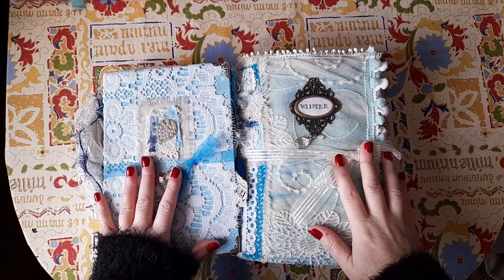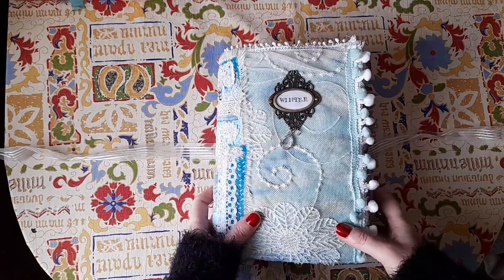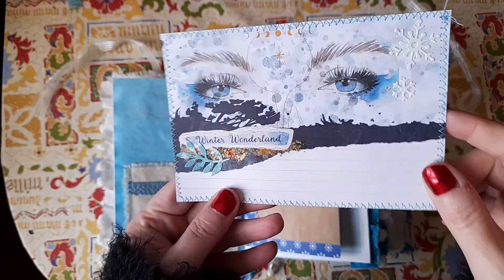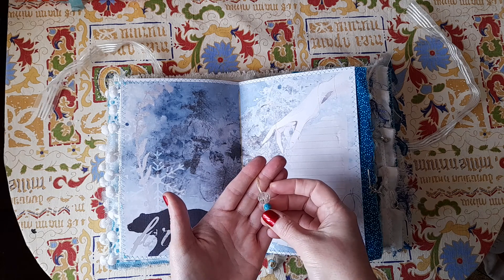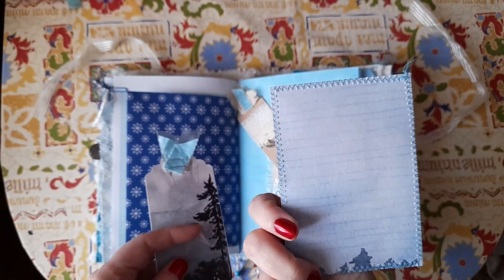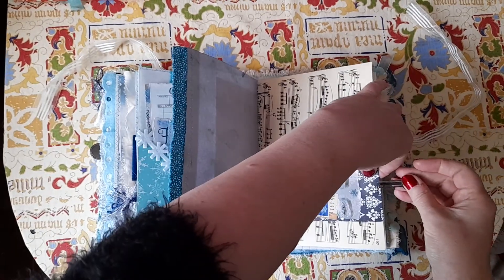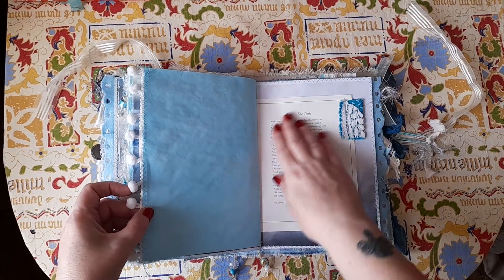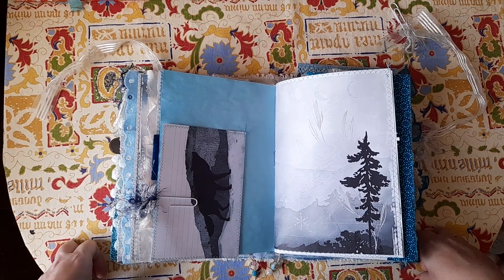Winter Junk Journal part 1 December DT project for RTC AD (sold)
Clara is the first of 2 winter journals using the beautiful Winter Dreams kit by Release the Craftin. I have to apologise to for my inability to remember words in this video, I think the term I was looking for when describing the piece on the front was a decorative book plate LOL. My new crafting setup was distracting when filming these videos so I kept losing my train of thought and somehow managed to miss the fabric flip in Clara. However if you watch the second winter journal video I show it there. These journals would make beautiful general journals as well as winter or Yule grimoires.

Do you prefer really Christmassy journals or ones with a more winter feel?

December blessings, Bel x